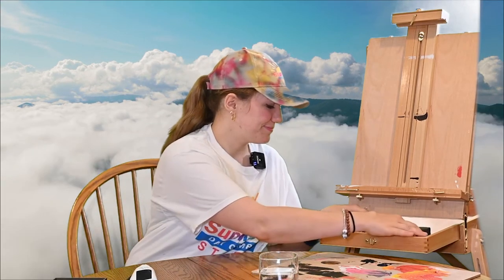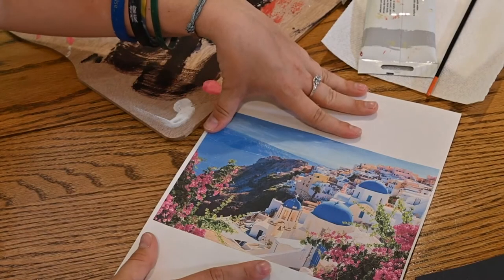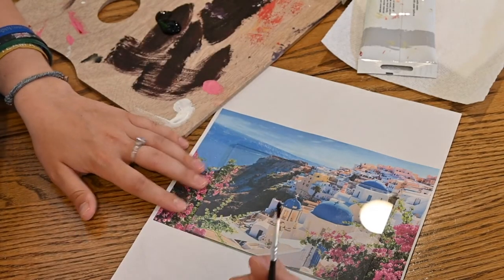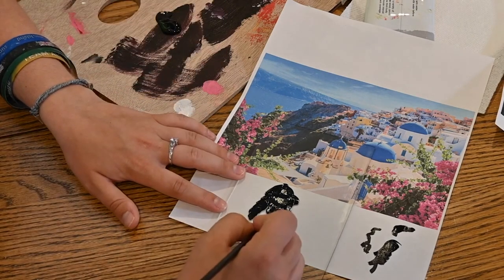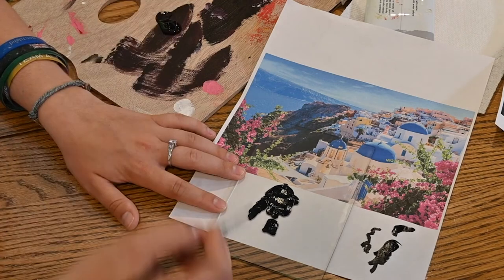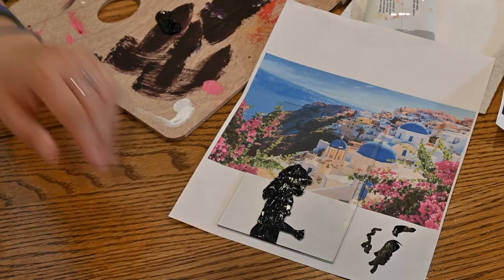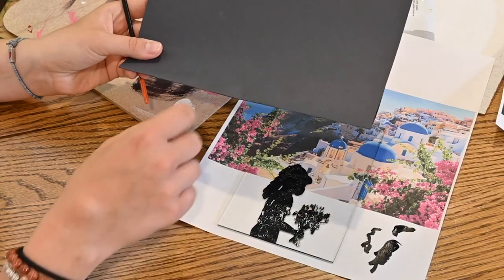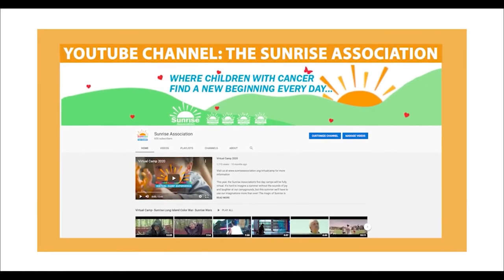Grades 7-10 - Art - My Trip Around the World Craft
☼ Around The World Week